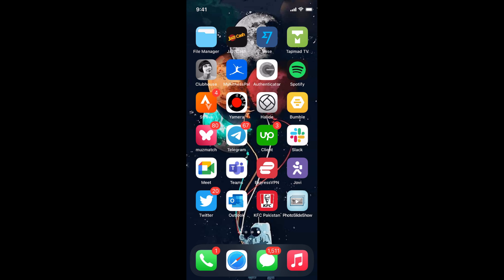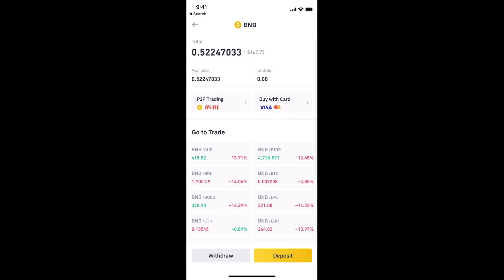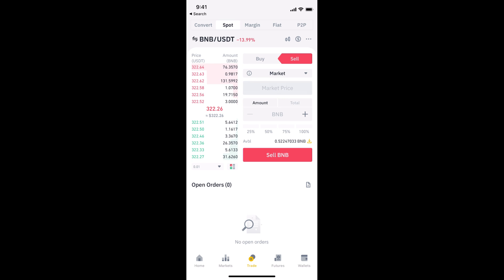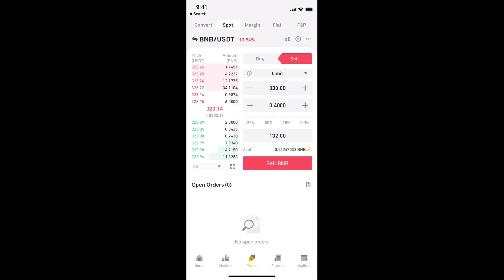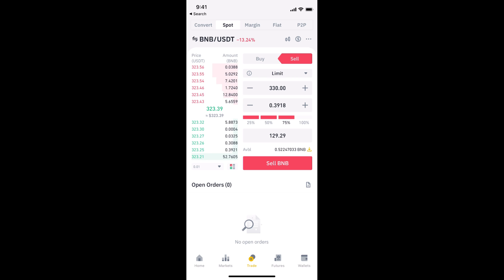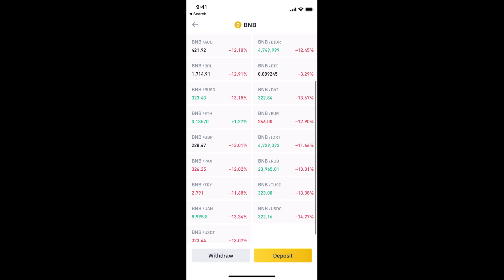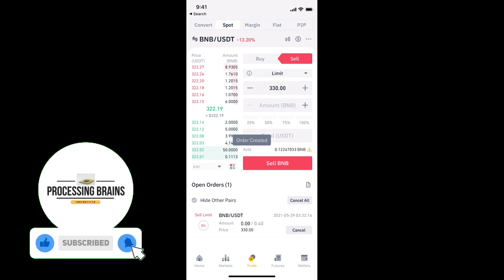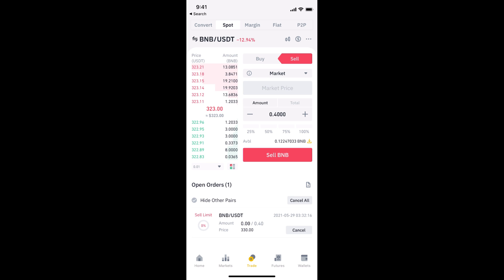How to Transfer BNB to USDT in Binance (Quick & Simple) | CryptoCurrency Tutorial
Learn How to Transfer BNB to USDT in Binance. It is simple process to change your bnb to usdt on binance app, follow this video.

0:00 Intro
0:05 Transfer BNB to USDT in Binance